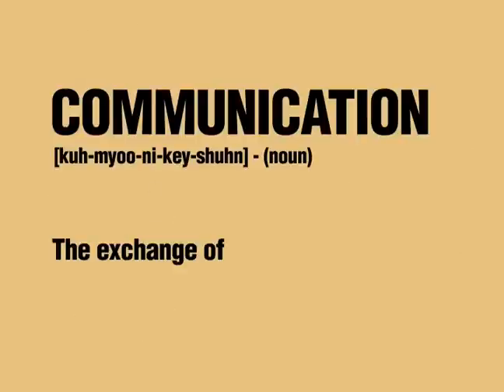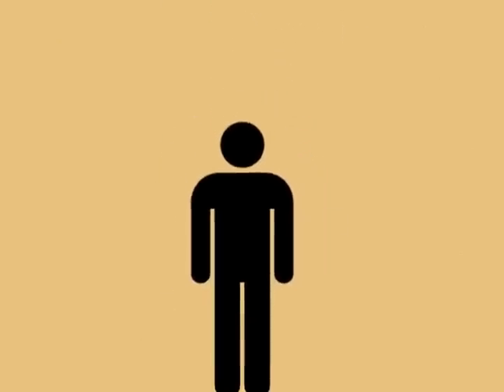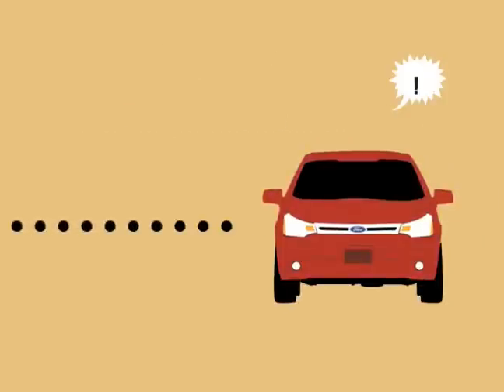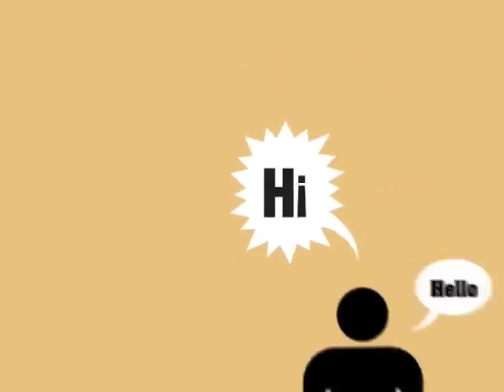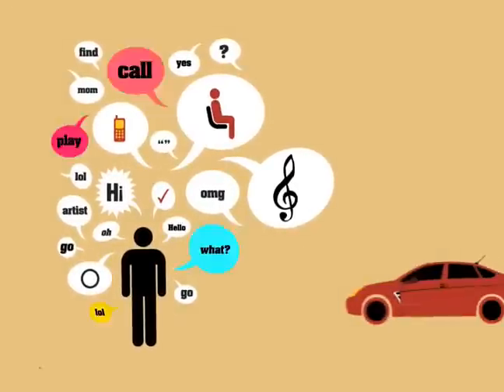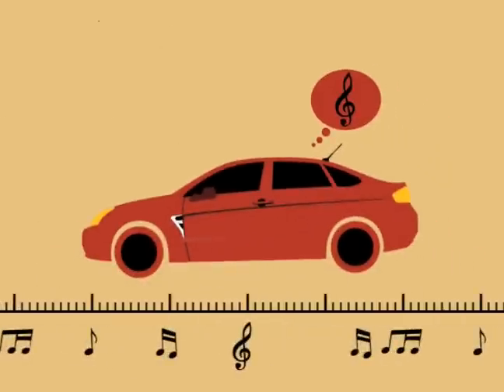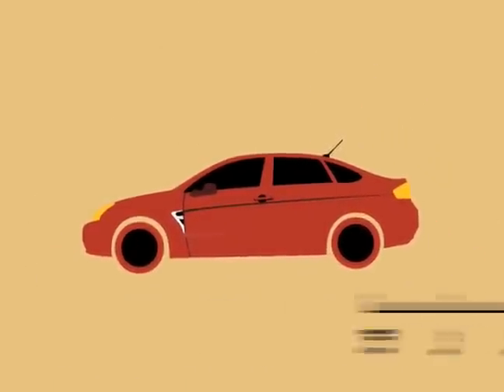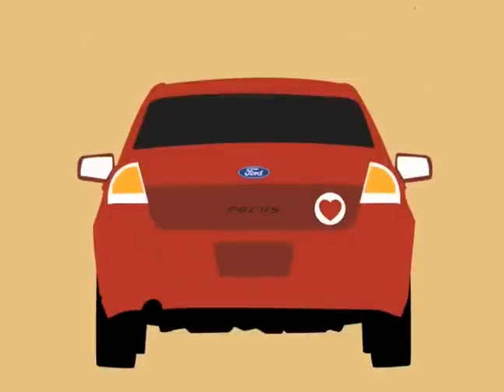Effective Communication - Ford Focus Film Challenge - CSUN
Inspired by the naive directness of old instructional video's, "communication", brings to life an old idea in a whole new visual context. The juxtaposition of a dry monotone voice with new motion media creates an appealing narrative that brings you to the cars main feature, SYNC. The combination of motion typography and image resonates with a younger generation more adept to new media.

Working with non-live action video allowed us flexibility in exploring the ways is which we could communicate this concept. The motion of the piece is deliberately non-linear and offers an adventure through a seemingly textbook definition. Being able to talk to your car brings a whole new dimension in which a person can have a relationship with an inanimate object.

Concept Designer/ Director - Christopher ONeill
Voice Talent - Sean Ruge